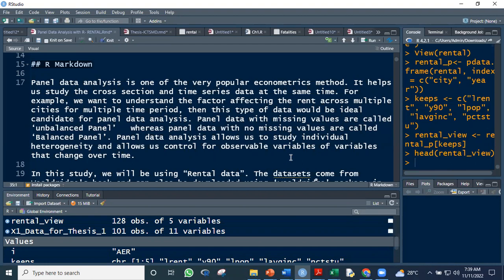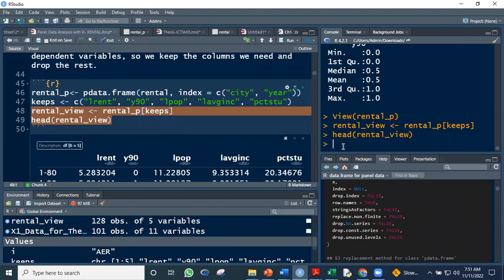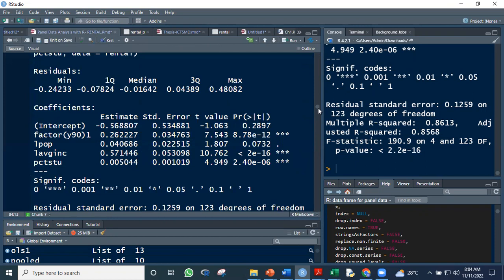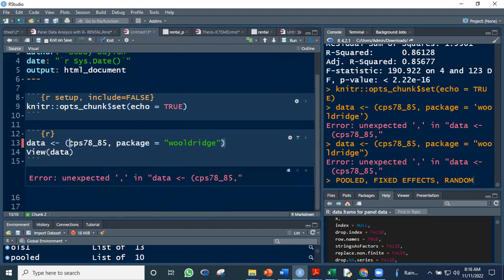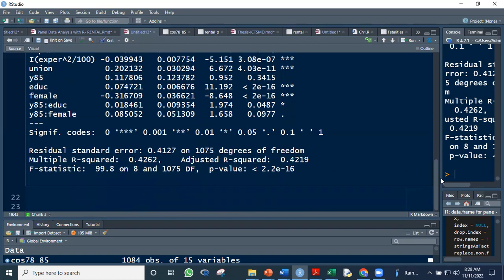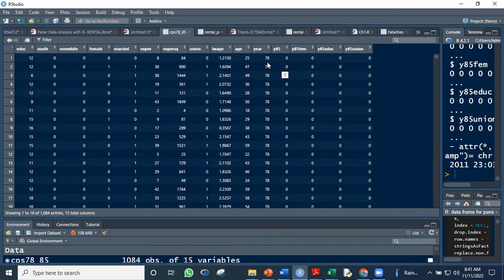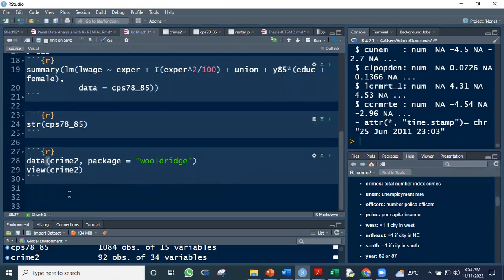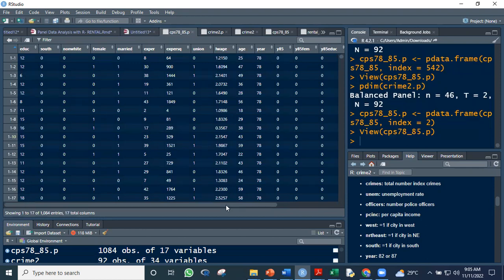FINTSAR K31 Nov 11, 2022 Panel Data Regression2